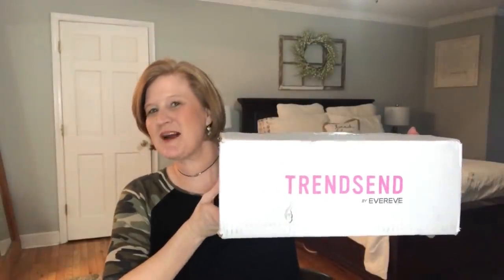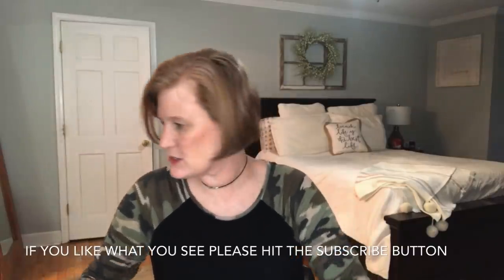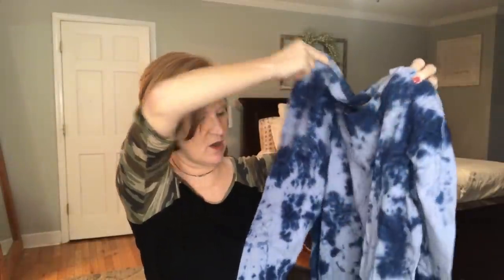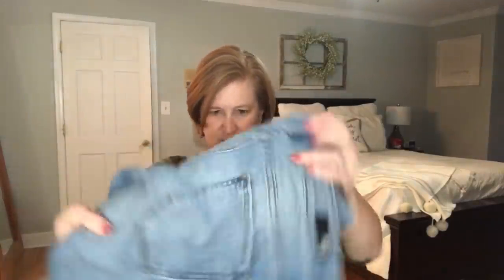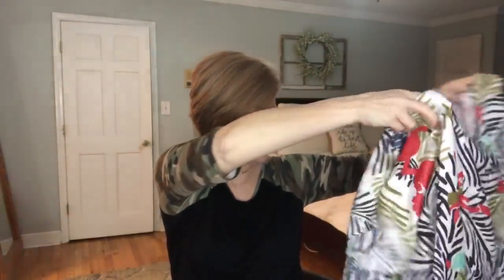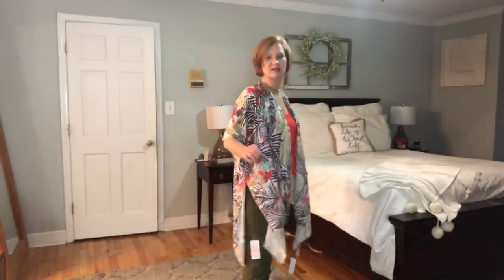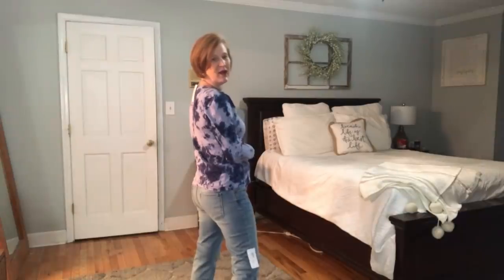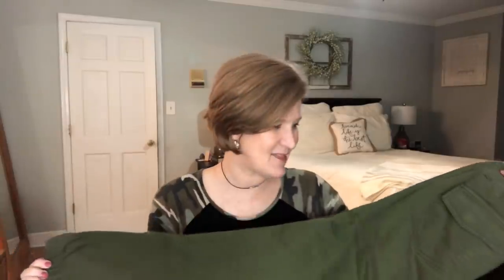Trendsend | March 2020 | Finally, An Amazing Box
Hi Sunshines!  I had just about given up on Trendsend and then they sent me a great box.  I am excited to show what they sent!  Enjoy!

If you are looking for a great strapless bra, try Thirdlove

Simply Earth- Click here and use this code, GEORGIASUNSHINEFREE , to get a free bonus box and $40 gift card with your first box.

Fashom-Use this link by the 20th of February to get a $20 credit

Hi Sunshines!  Today I have my Wantable.  I am curious about you think of the dolman top.  I also wanted to give a give thank you to a fellow Youtuber who came up with my new channel art and into.  Thank you Kads Review.

To order the Spring Popsugar Must Have box and get $20 click here Popsugar-To get $20 off your first box click here-

Kristy Smith
1395 E Cobb Dr